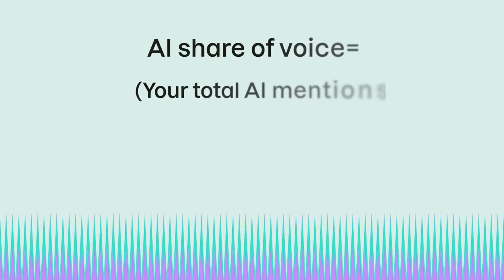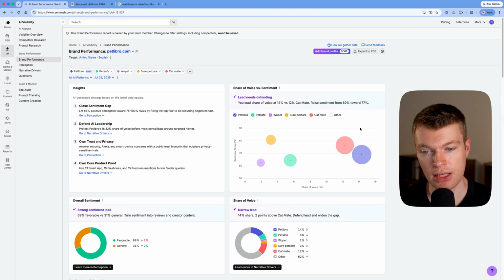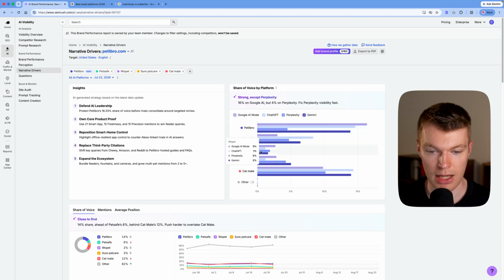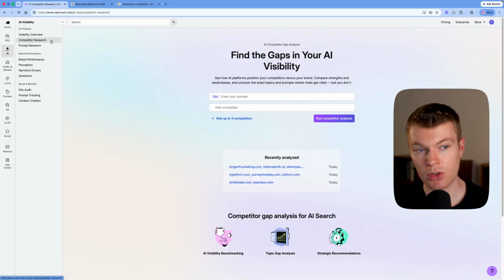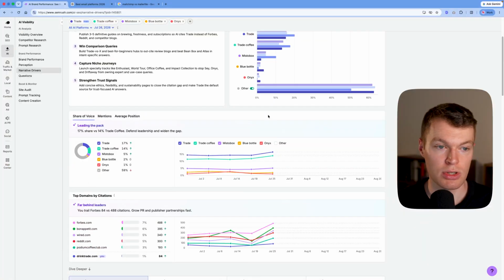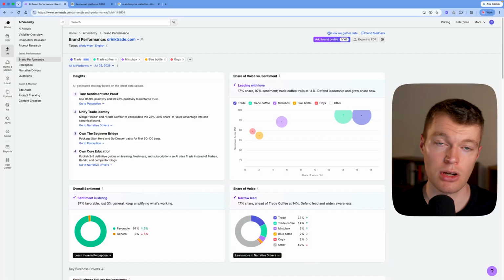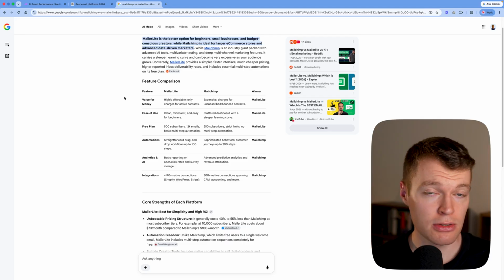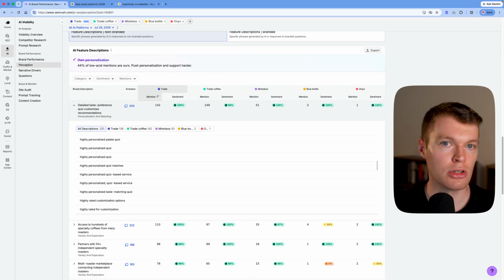Is ChatGPT Recommending Your Competitors? (How to Fix AI Share of Voice)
Below is a preview of the description structure compiled in youtube_seo_pack.md, designed to trigger Google's Video Chapters and search snippet features:
Are ChatGPT, Perplexity, and Google AI recommending your competitors to your customers? 😲 If you don't know, it's time to measure and dominate your AI Share of Voice.

In this video, we break down exactly how to track your brand’s AI visibility and show you 3 actionable methods you can use today to make sure AI tools recommend YOUR brand as the ultimate solution.

⏳ TIMESTAMPS:
0:00 - Is ChatGPT Recommending Your Competitors?
1:10 - What is AI Share of Voice? (The Formula)
2:30 - How to Measure Your AI Visibility with Semrush
4:05 - Analysing Platforms (ChatGPT, Google AI, Perplexity)
5:30 - Method 1: Closing Topic Gaps & Content Gaps
7:15 - Method 2: Expanding Visibility Beyond Your Website (YouTube, Reddit, Forums)
9:10 - Method 3: Auditing & Improving Brand Sentiment
11:20 - Next Steps: Getting AI to Recommend Your Brand